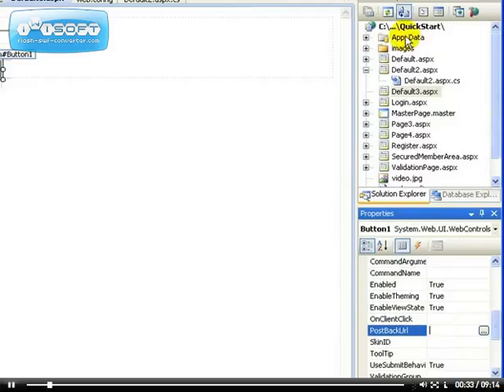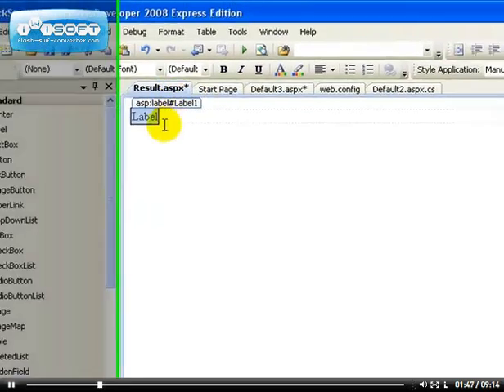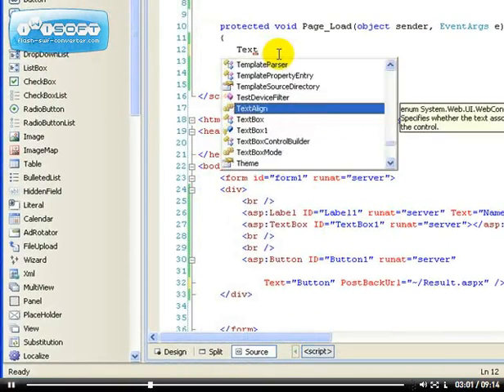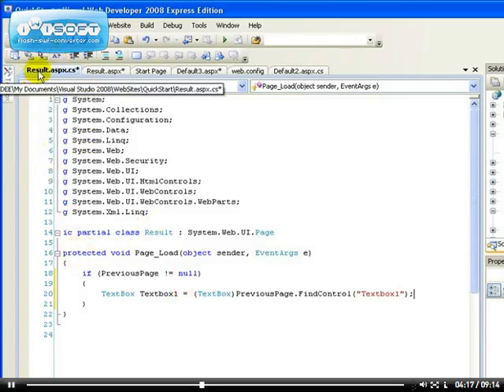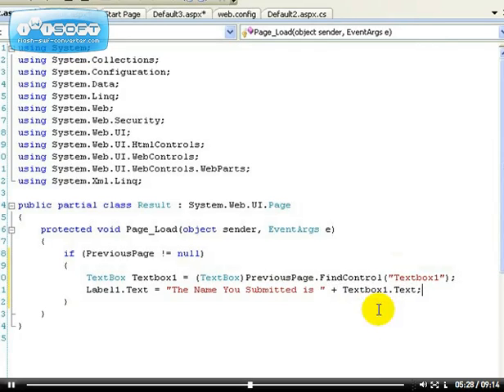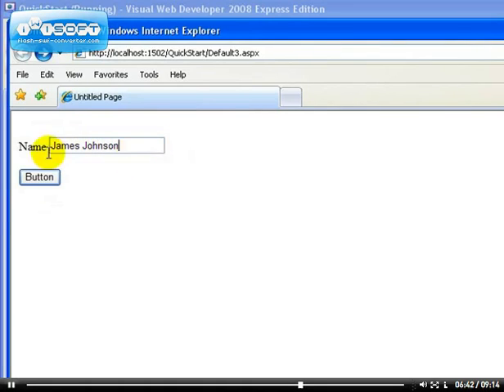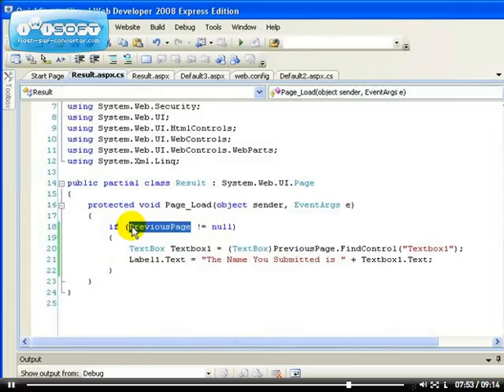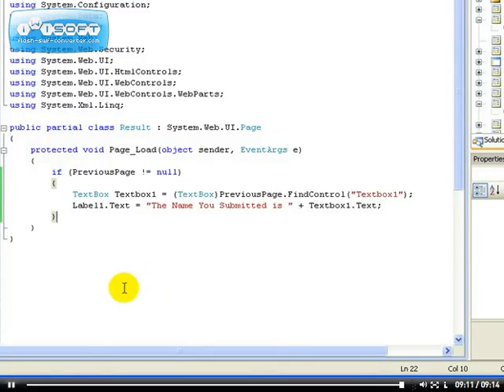56 - Cross Page Posting in ASP.NET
How to post information from one page to another page